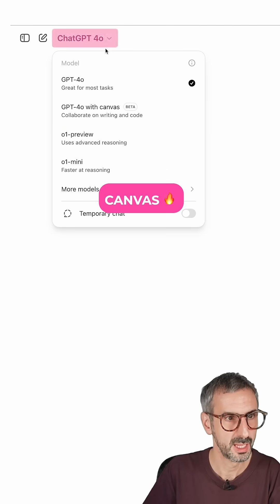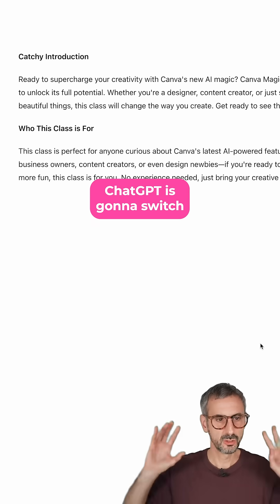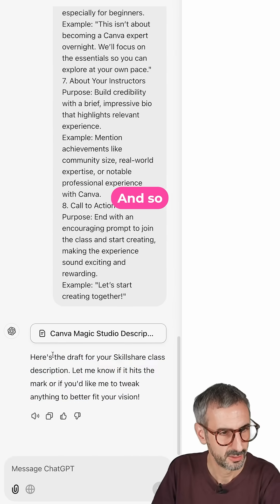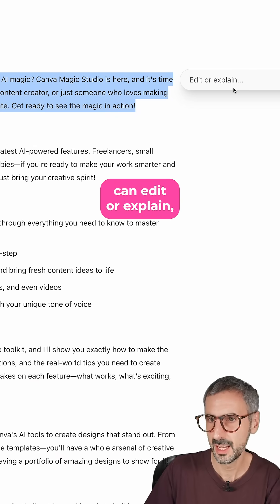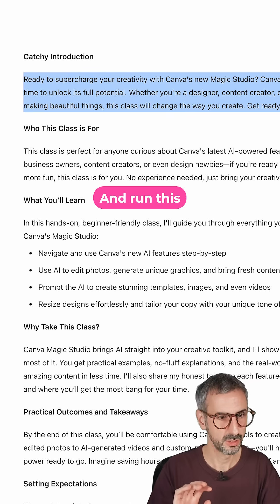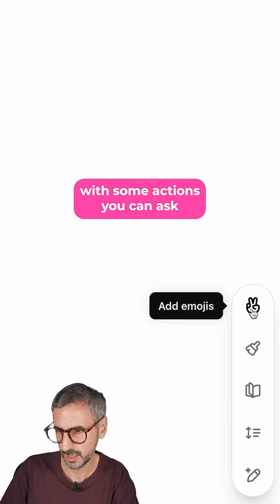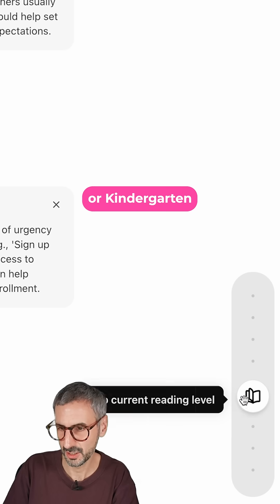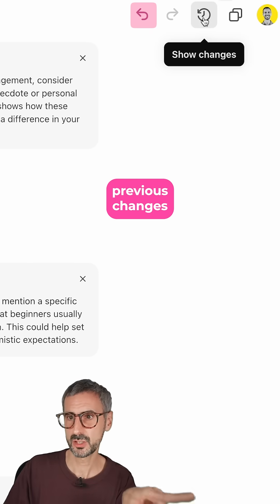Chat GPT Canvas: it all got just EVEN BETTER!!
This is a whole new way to interact with ChatGPT and it's really amazing, IMO... Have you tried it yet?  What do YOU think about it?